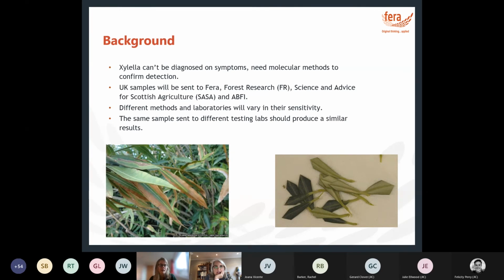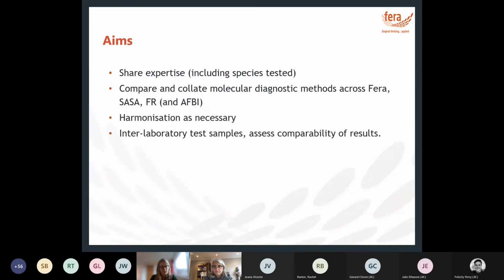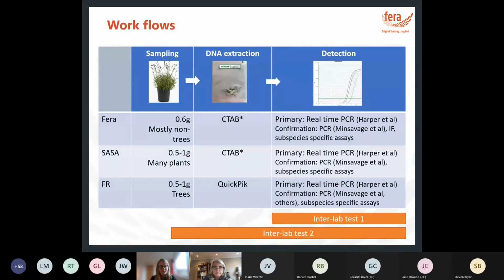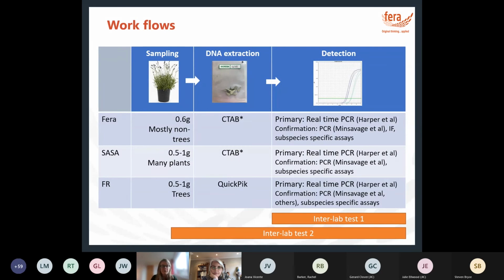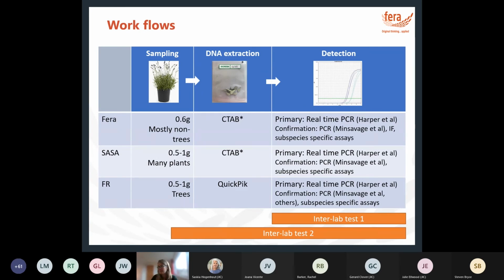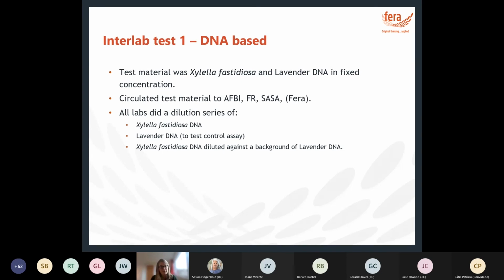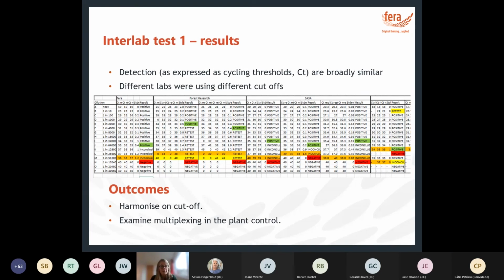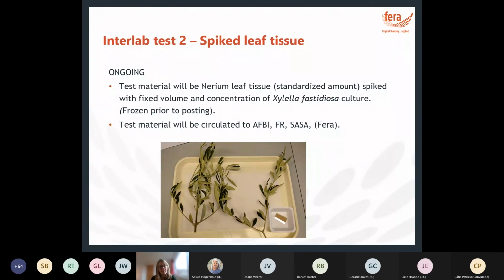Harmonisation of Standard Laboratory diagnostics in the UK